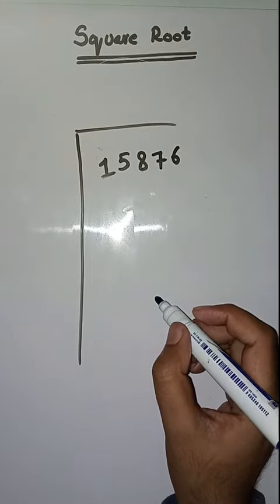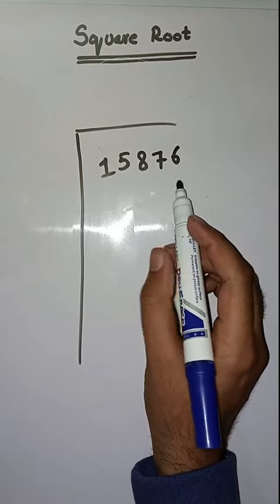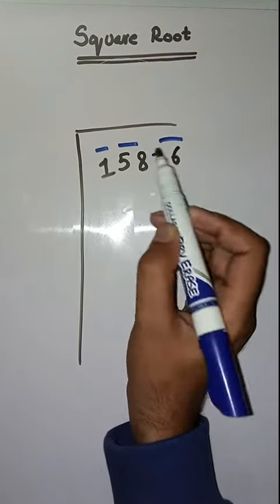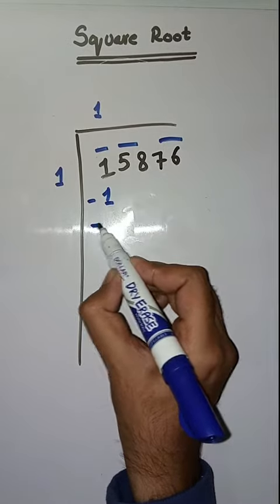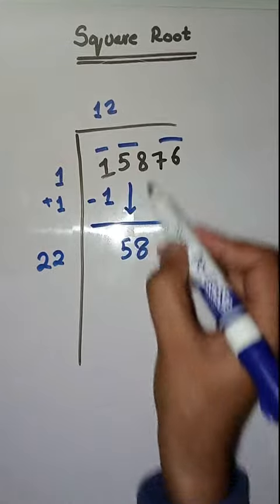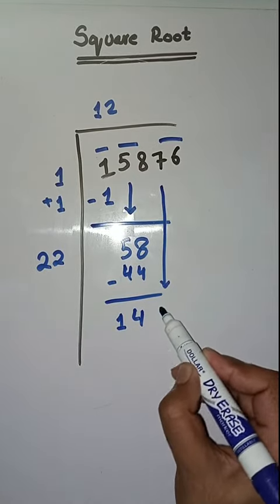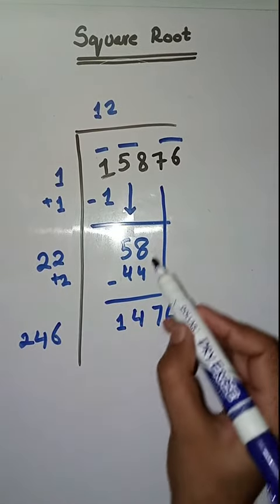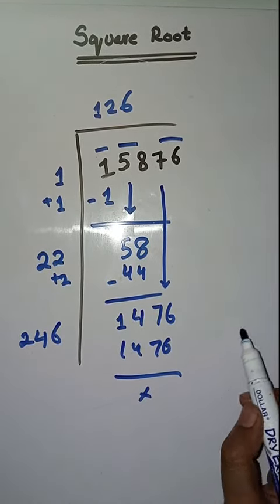Square root | how to find square root | square root of 15876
𝗜𝗙 𝗬𝗢𝗨 𝗟𝗜𝗞𝗘 𝗧𝗛𝗘 𝗩𝗜𝗗𝗘𝗢 𝗚𝗜𝗩𝗘 𝗠𝗘 𝗧𝗛𝗨𝗠𝗕𝗦 𝗨𝗣!